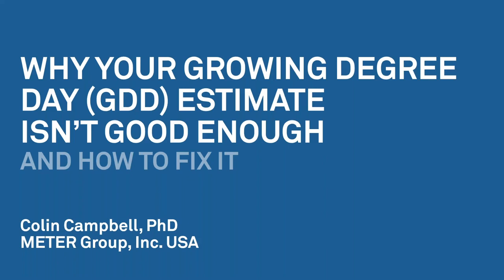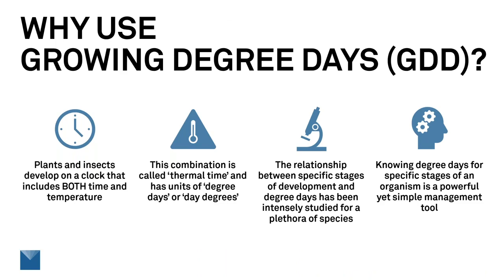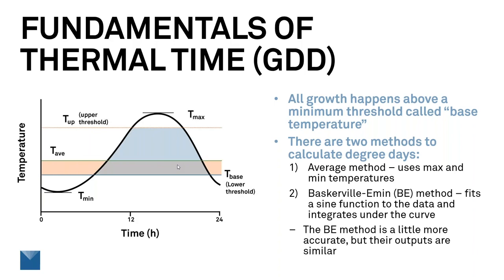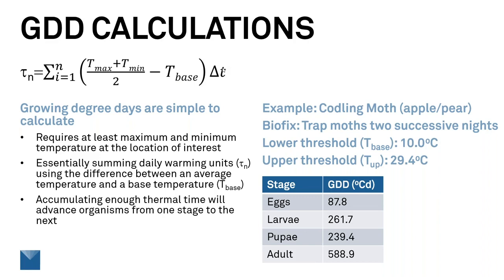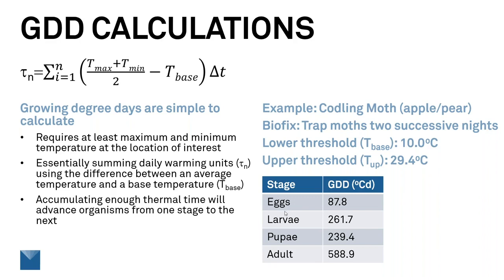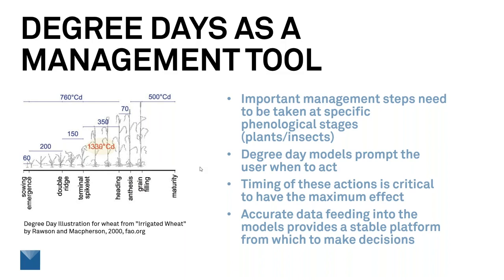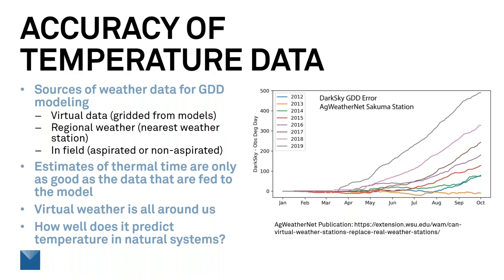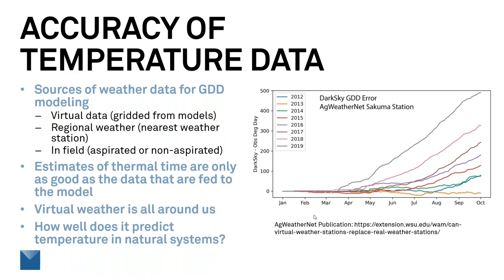Webinar—Why your growing degree day (GDD) estimate isn’t good enough—And how to fix it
Dr. Colin Campbell discusses what you need to know for more accurate models, so you can be confident in your management decisions. When you use inaccurate data, the further you are into the growing season, the greater the estimate will differ from reality. For longer season crops, the difference could be quite significant, which is a problem because plant maturity, flowering, and pest/disease GDD targets often have tight windows.

Join Dr. Colin Campbell as he discusses:
- Uniting measurements with pest management
- Why you should use growing degree days
- Fundamentals of thermal time/GDD calculations
- Degree days as a management tool
- Accuracy of temperature data
- Virtual weather data
- Regional weather station
- In-field data

Presenter:
Dr. Colin Campbell has been a research scientist at METER for 20 years following his Ph.D. at Texas A&M University in Soil Physics. He is currently serving as President of METER Group. He is also adjunct faculty with the Dept. of Crop and Soil Sciences at Washington State University where he co-teaches Environmental Biophysics, a class he took over from his father, Gaylon, nearly 20 years ago. Dr. Campbell’s early research focused on field-scale measurements of CO2 and water vapor flux but has shifted toward moisture and heat flow instrumentation for the soil-plant-atmosphere continuum.

Questions?